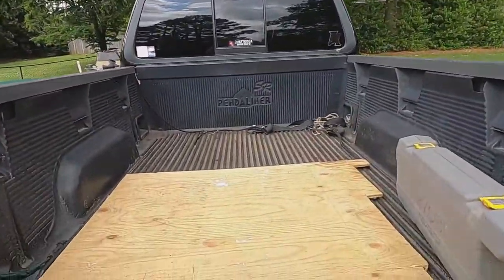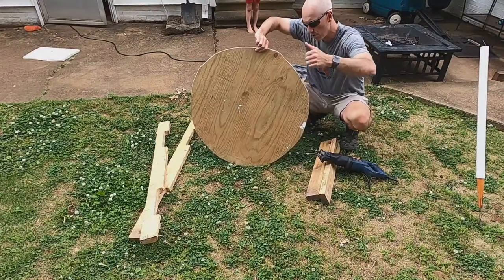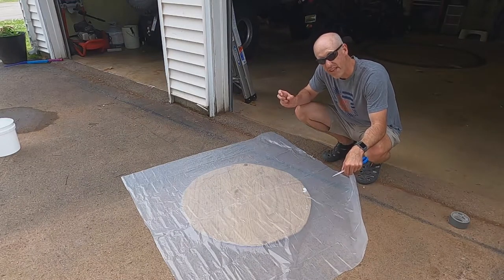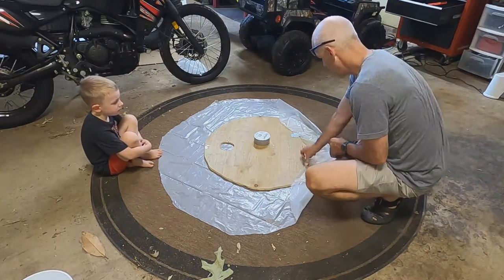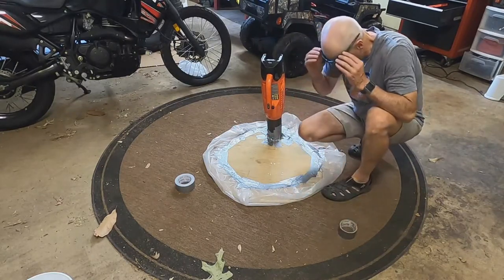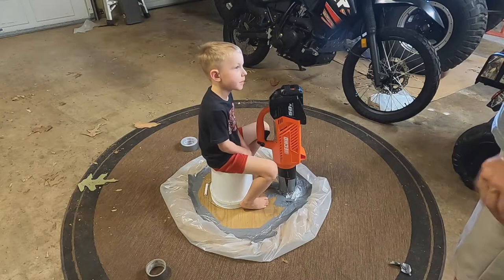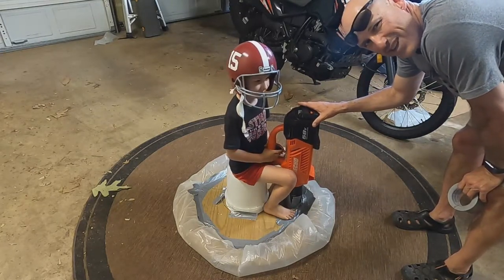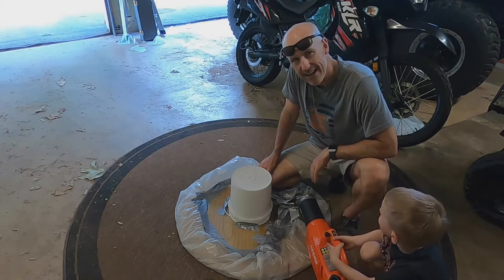First attempt at a HOVERCRAFT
This is my first attempt at building a Hovercraft